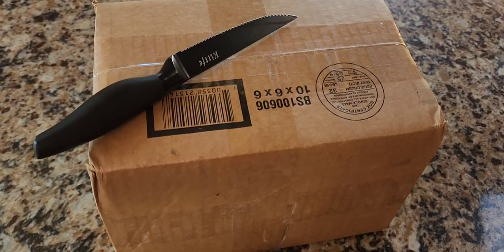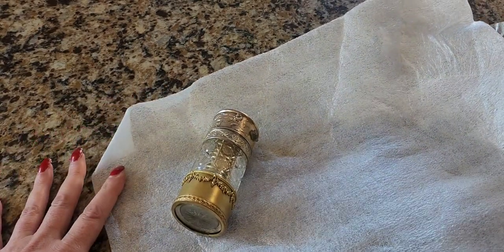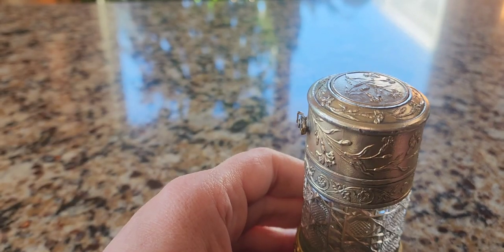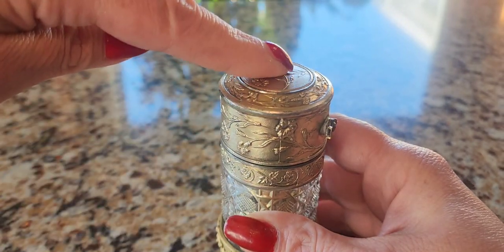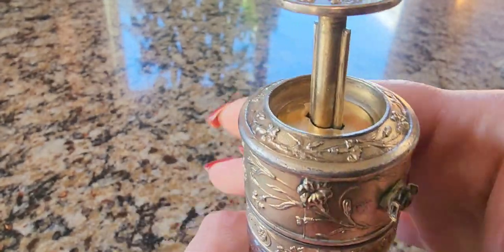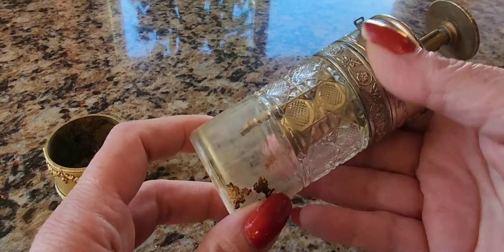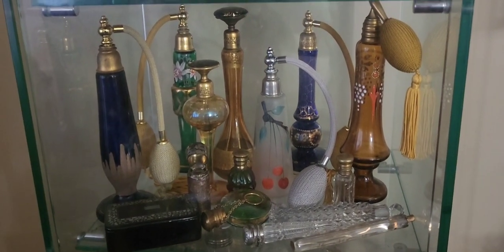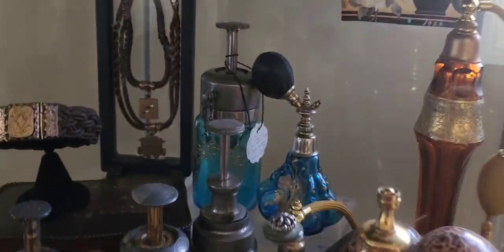Antique Victorian Art Deco Era French Baccarat Crystal Piston Pump Perfume Atomizer Bottle Unboxing